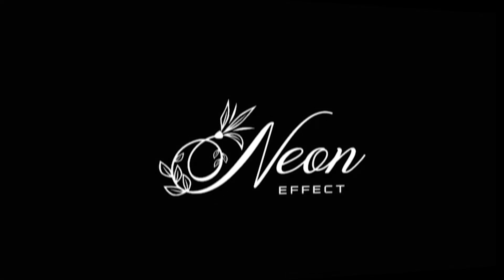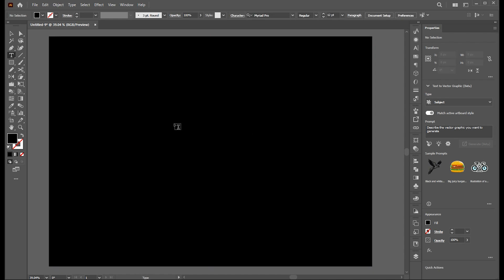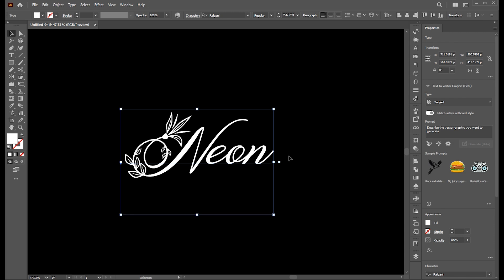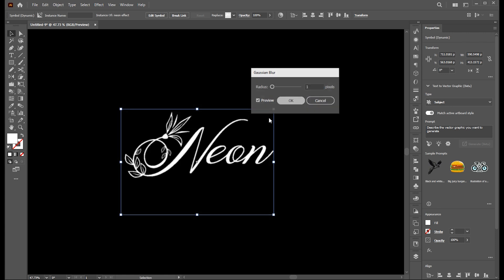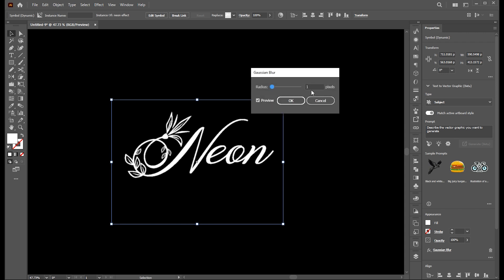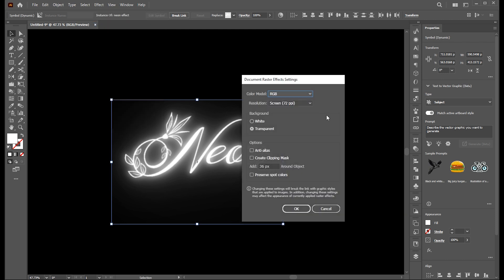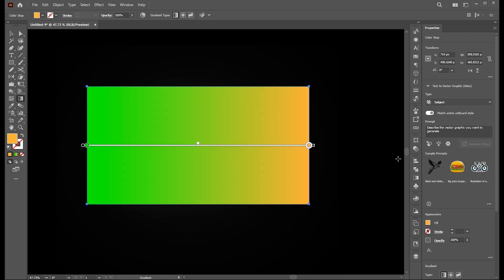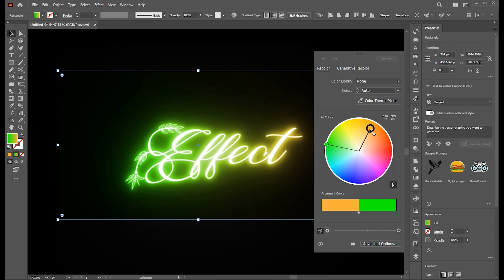Neon Glow Effect in Adobe Illustrator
In this tutorial, I will teach you how to Create an amazing Neon Glow Effect in Adobe Illustrator | Neon Glow Effect |  Adobe Illustrator | Easy and Quick.

Keep learning..!

illustrator tutorial,
adobe illustrator,
m graphics

M Graphics